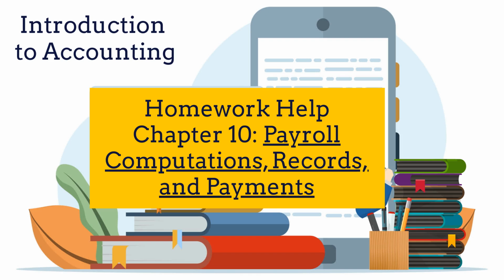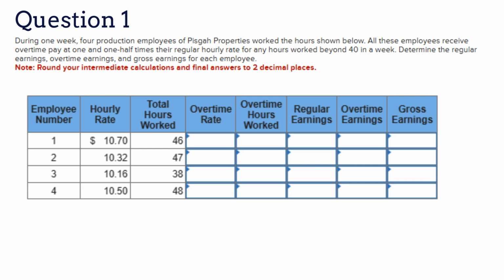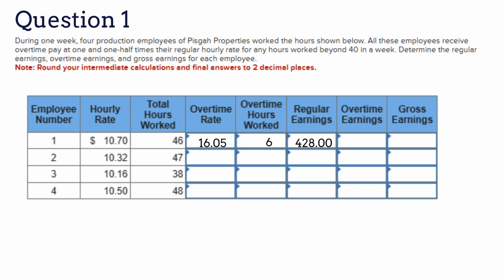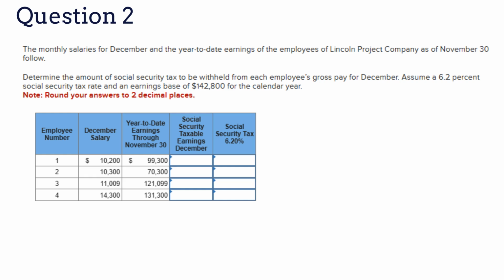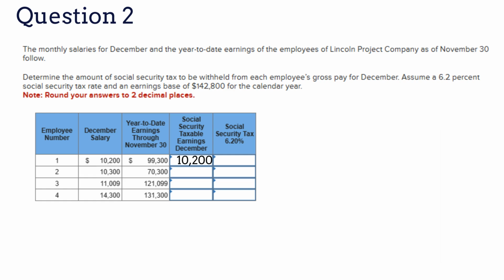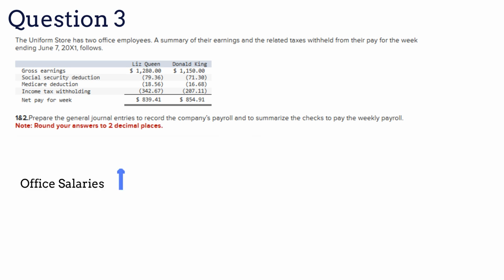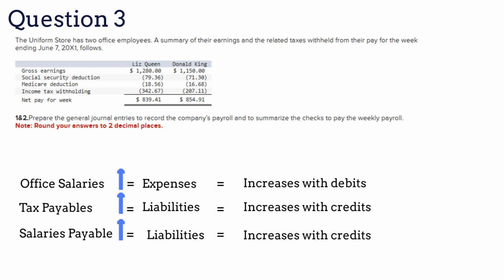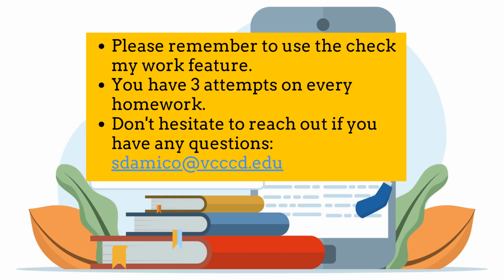Chapter 10 Homework Help: Payroll Computations, Records, and Payments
Chapter 10: Haddock "College Accounting": In this video, I'll help you get started on the chapter 10 homework exercises which test you on the concepts in this chapter: payroll calculations, withholdings, and payroll journal entries.